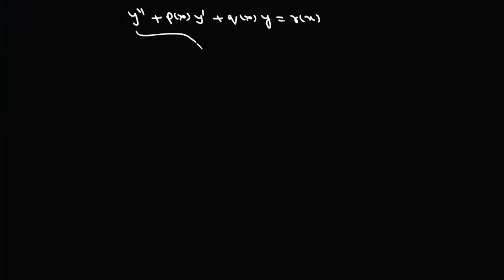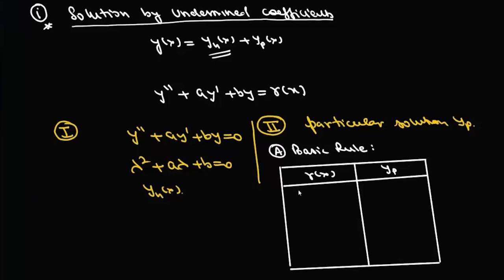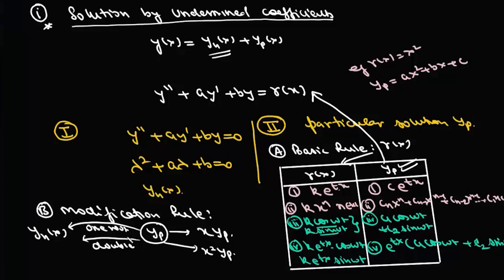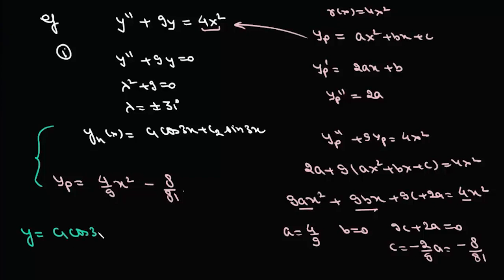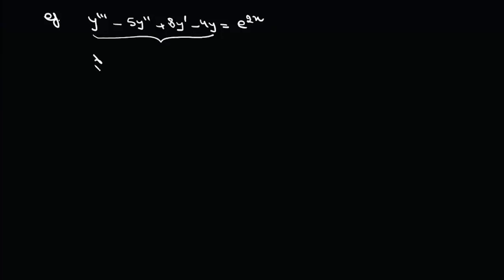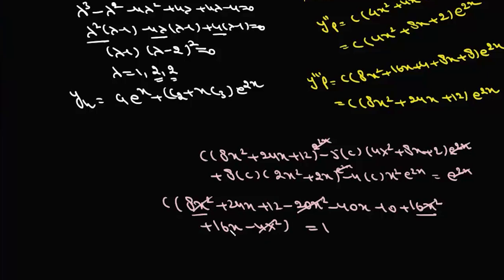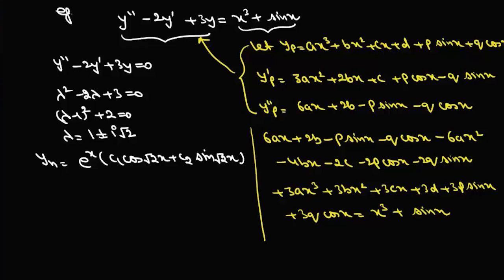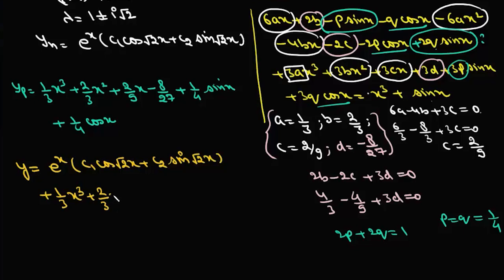Lecture 4 | Higher-order Differential Equations | Mastering Method of Undetermined Coefficients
Dive deep into the method of undetermined coefficients in this detailed tutorial, part of our advanced differential equations series. Whether you're a student looking to enhance your understanding or an educator seeking instructional resources, this lecture provides clear, step-by-step explanations. Timestamps for specific rules and examples included to enhance your learning experience:

00:00:00 - Introduction to the Method of Undetermined Coefficients
00:03:51 - Understanding the Basic Rule
00:08:10 - Modifications to the Basic Rule
00:09:23 - Applying the Sum Rule
00:10:39 - Basic Rule Demonstrated with an Example
00:14:06 - Solving Example 1 with the Modification Rule
00:17:08 - Solving Example 2 with the Modification Rule
00:22:58 - Practical Application of the Sum Rule